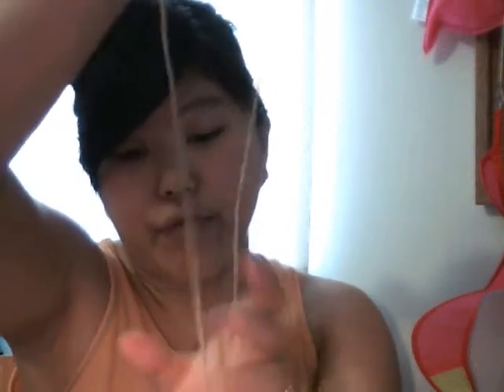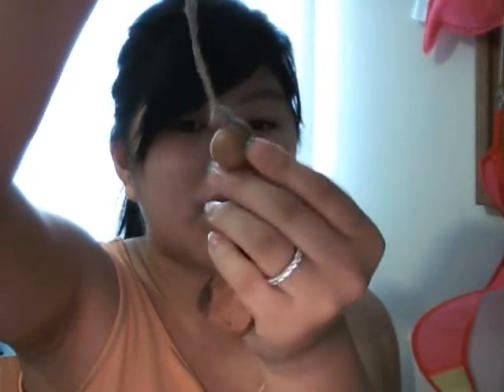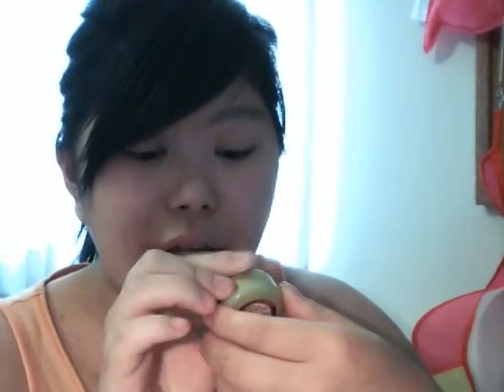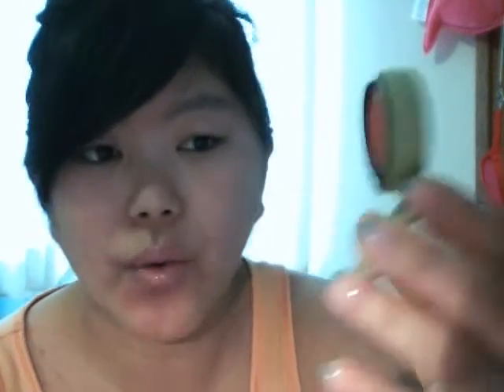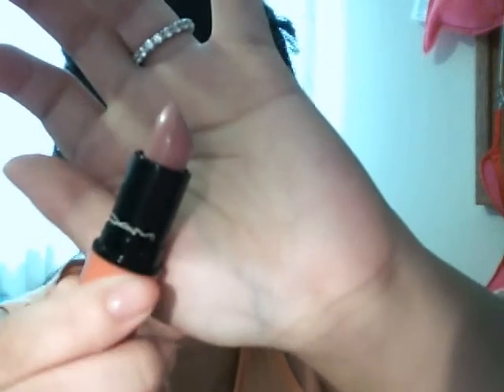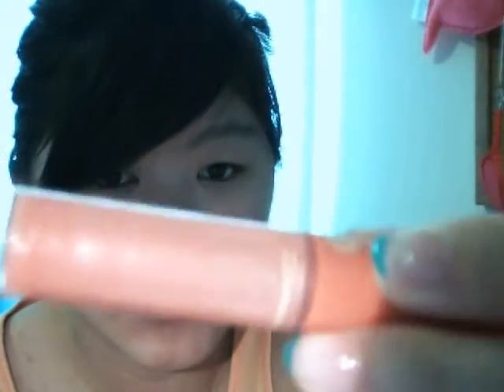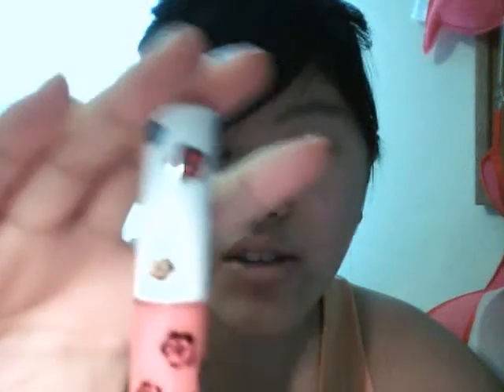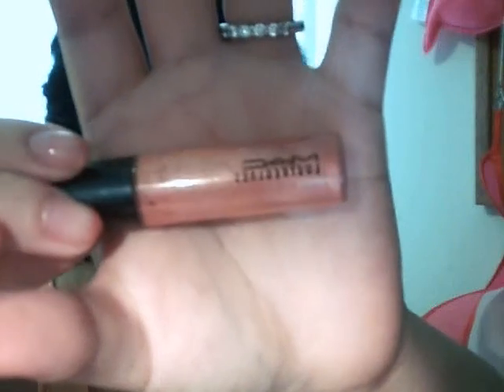MAC To The Beach Collection Sneak Peek Unvailing Haul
Sorry I had no makeup on. I am just lounging around the house.

Collection comes out May 27, 2010

Products Featured:
Firecracker e/s
Lazy Day Lipstick
Easy Lounger Lipglass
Perennial High Style Lipglass (Liberty of London)
Love Nectar Lustre Glass

xoxo
Cupcakes